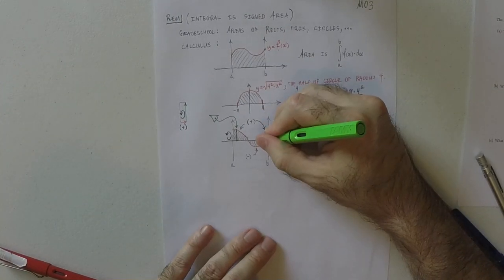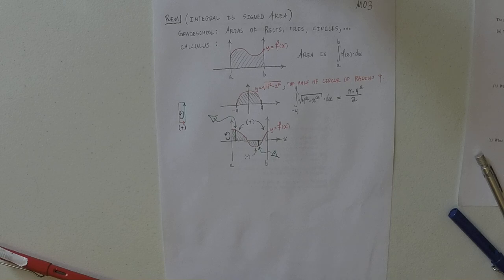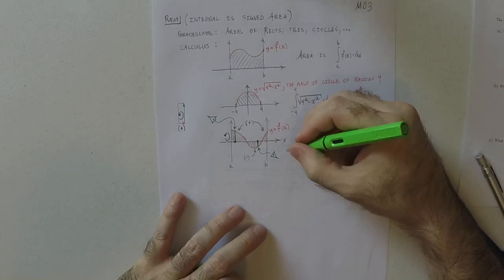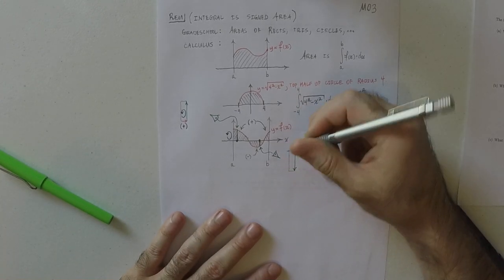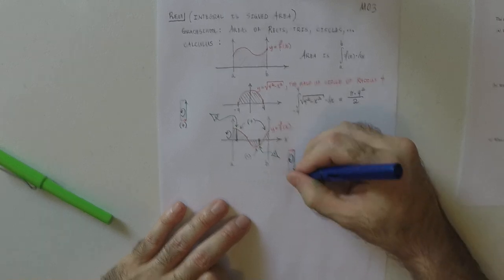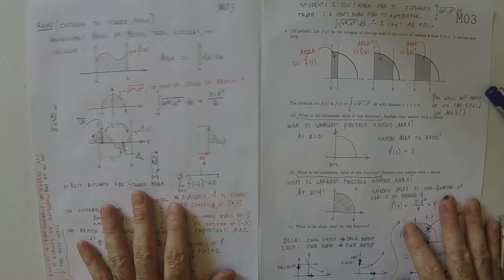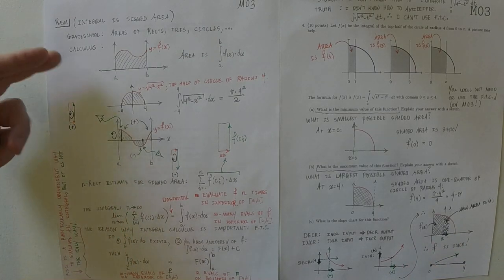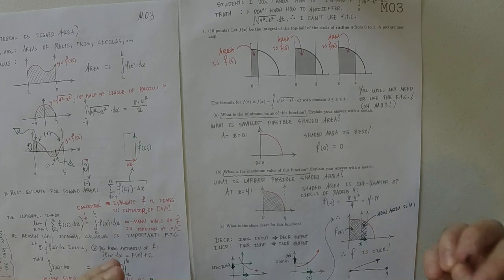18u MATH 1326: wex/M03